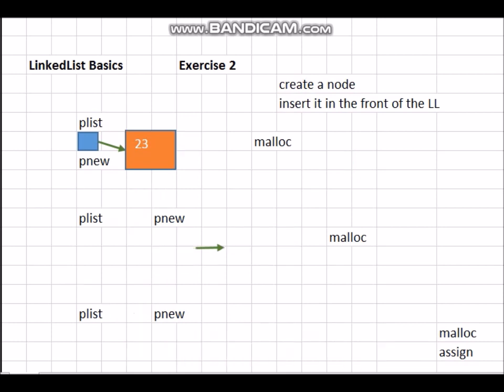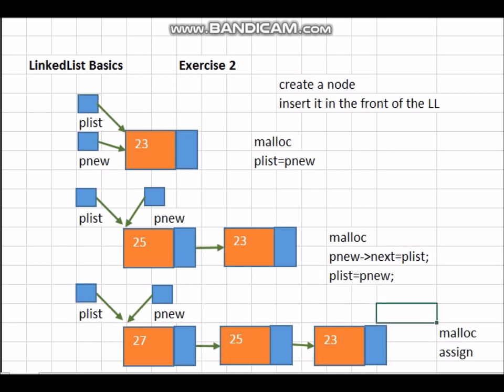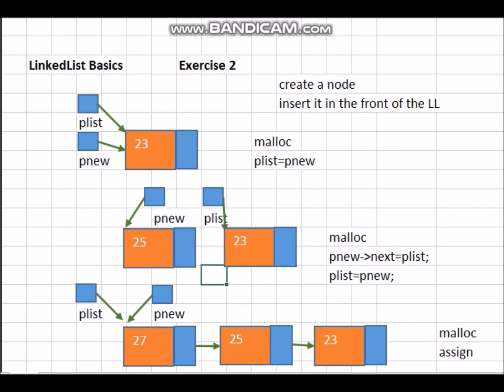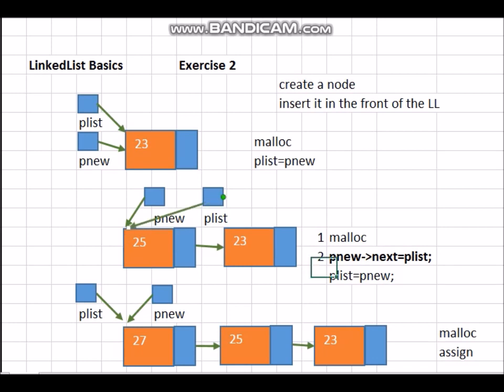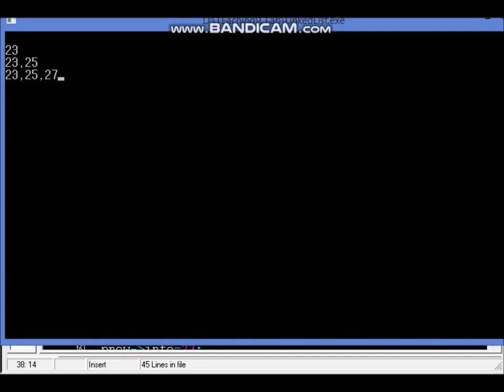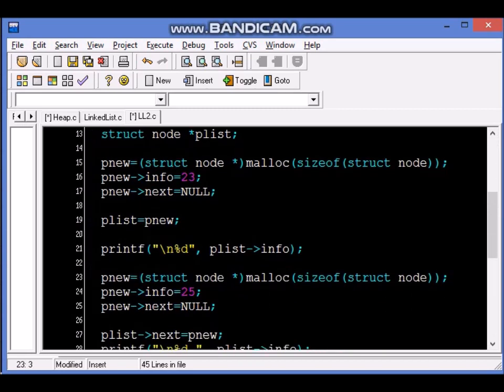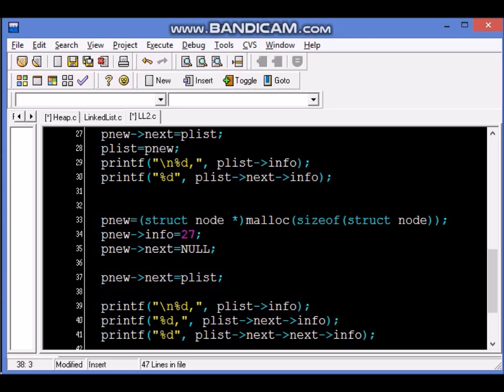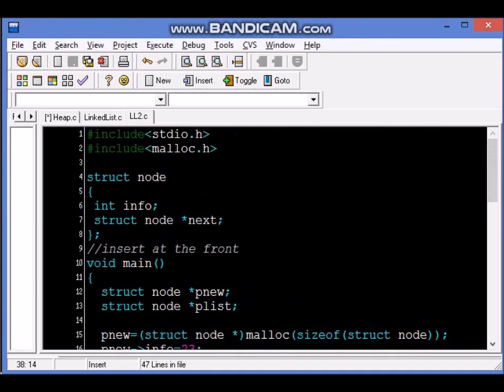Think First Programming 15 : Linked List Exercise 2